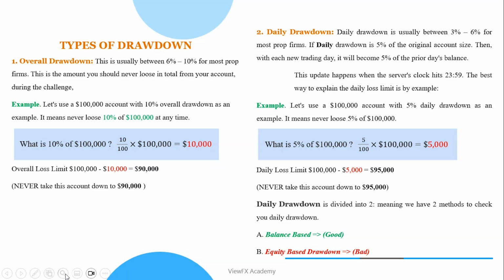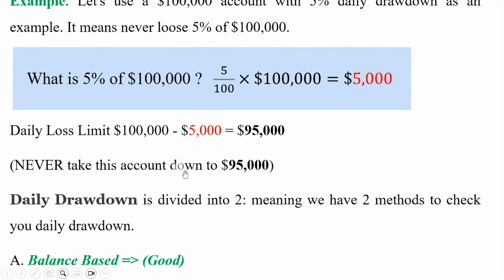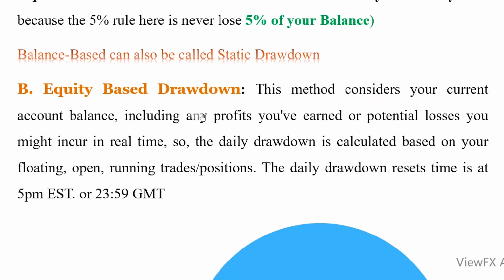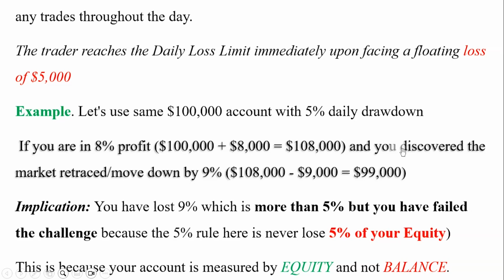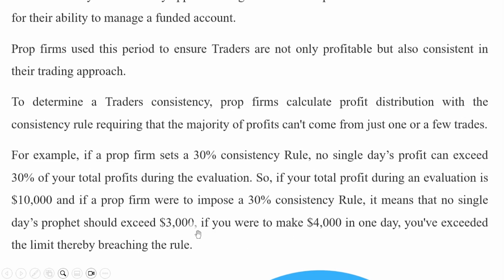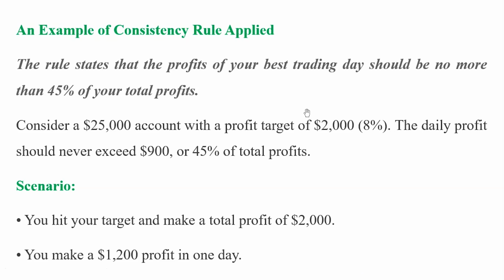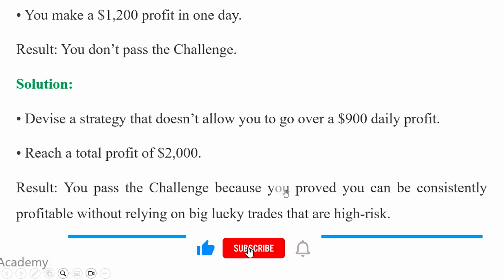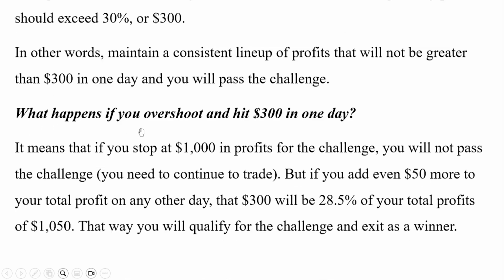Equity vs. Balance: The Ultimate Guide to Understanding Drawdown Types #4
Understanding drawdown is crucial for any trader, especially in the prop firm environment. In this video, I break down the different types of drawdowns: daily and overall.

Dive deep into the nuances of daily drawdown with a detailed explanation of equity-based and balance-based drawdowns.

This knowledge is essential for managing risk and maximizing your trading performance. Join me in mastering these concepts and take your trading skills to the next level!